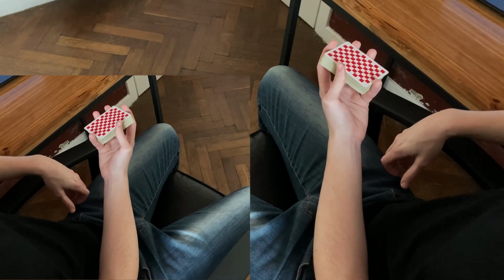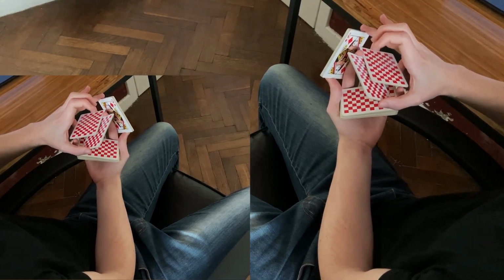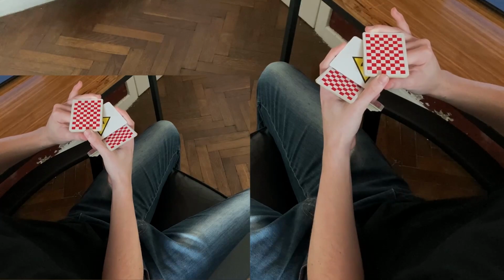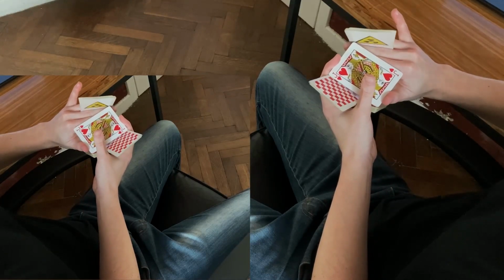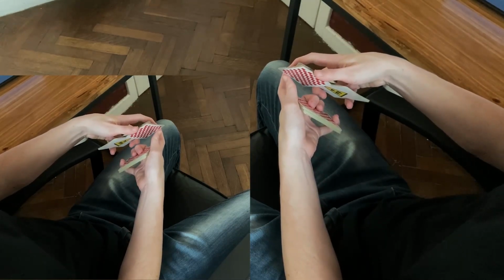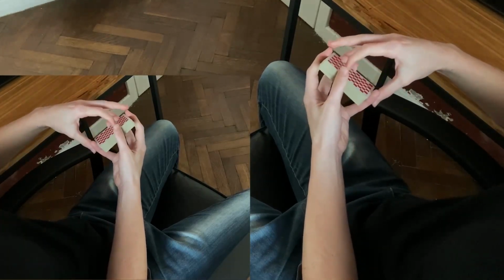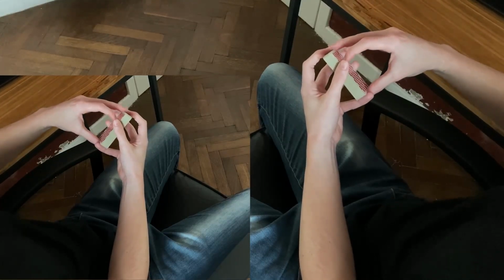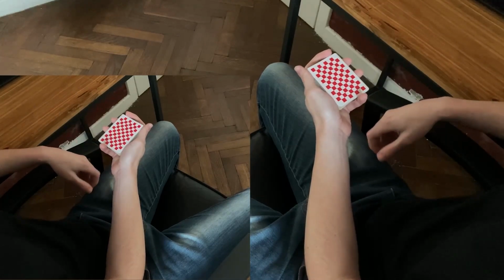Klemheist // Cardistry Tutorial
In this video we Matias will show you how to perform his flourish Klemheist. We hope you guys will enjoy this tutorial and leave some feedback letting us know how you enjoyed it!